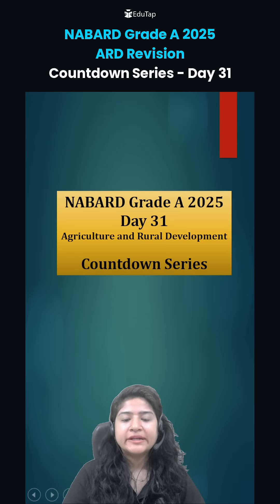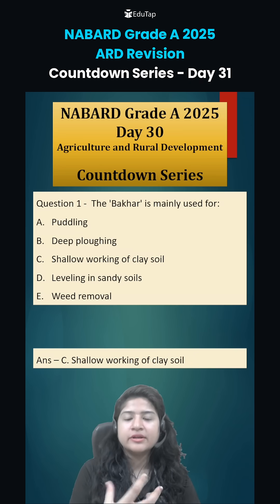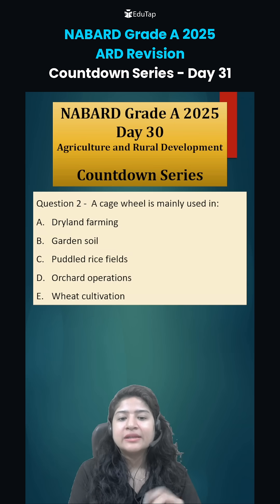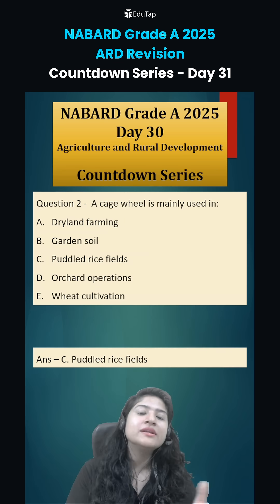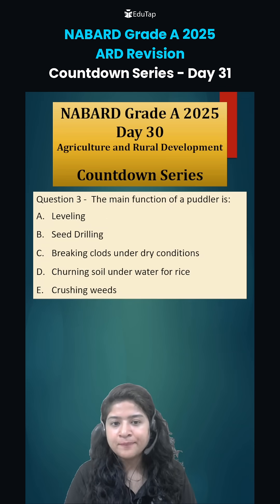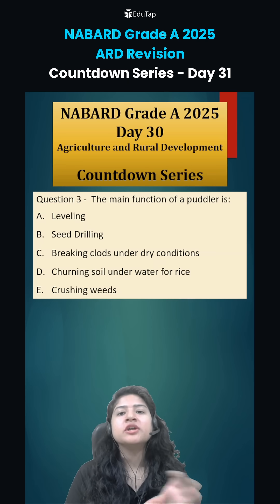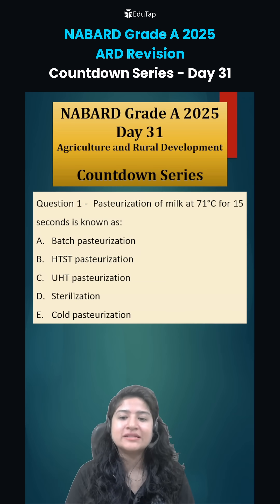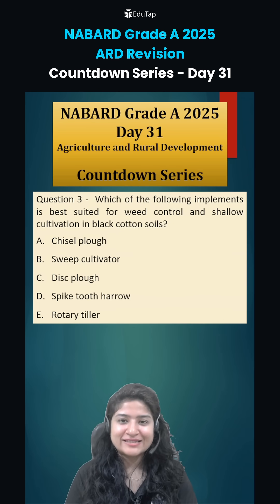NABARD Grade A 2025 ARD Preparation | NABARD Agriculture And Rural Development MCQs/Questions